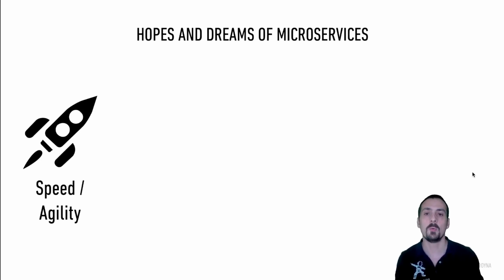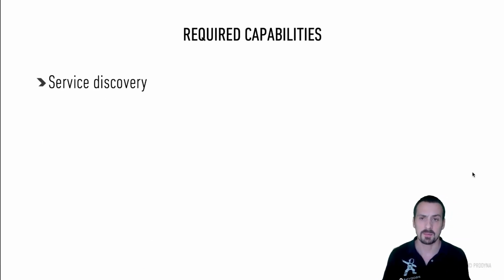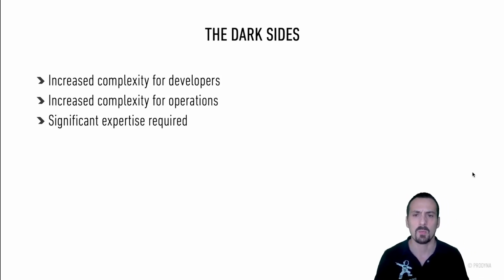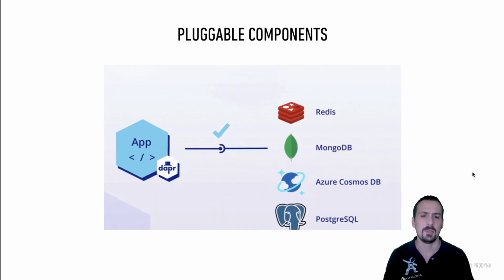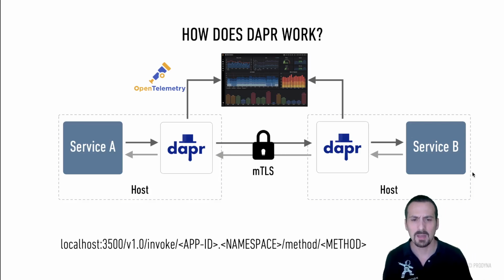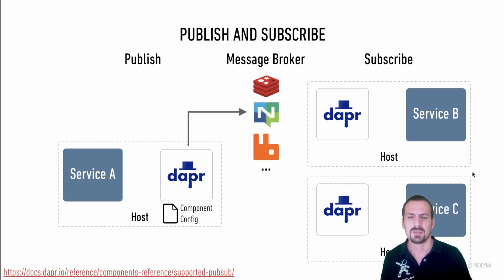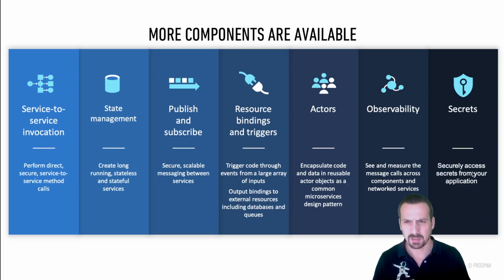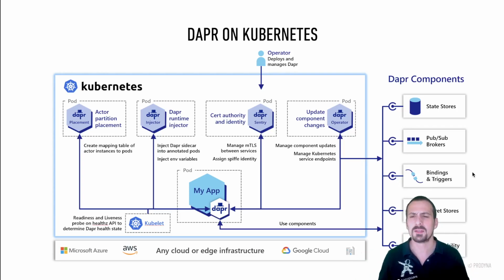PRODYNA Dapr Developer centric approach to microservices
The Distributed Application Runtime (Dapr) is yet another open-source project trying to tackle the complexity of developing and operating microservice applications. Compared to a service mesh with its infrastructure-centric approach, Dapr focuses on the needs of developers by offering high-level application building blocks like state management, pub/sub messaging and a virtual actor pattern. Moreover, this is done in a portable and language agnostic way. We will go through the design and major components of Dapr and see how it can make life of a developer much easier.